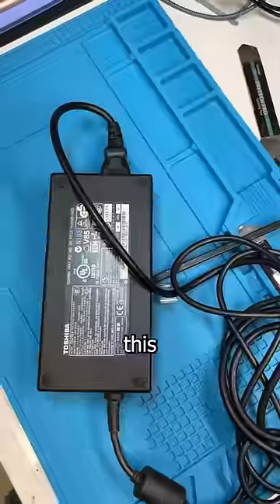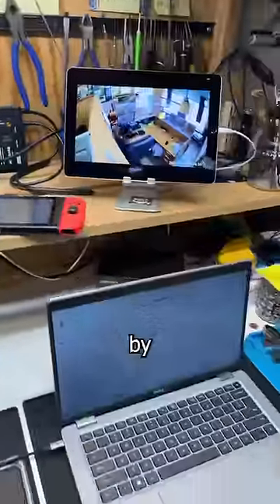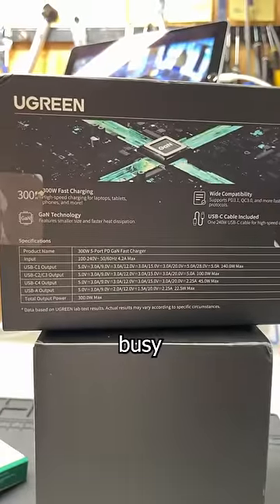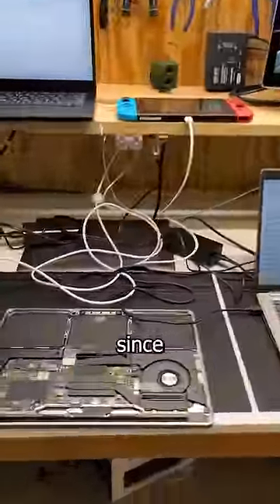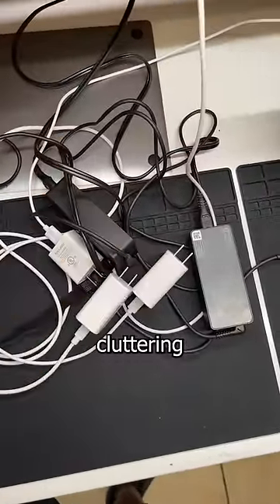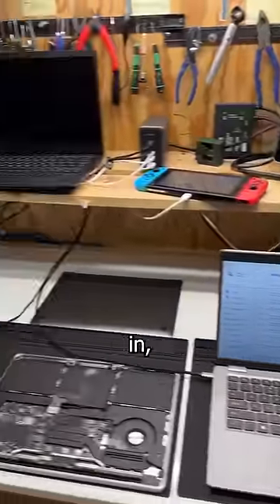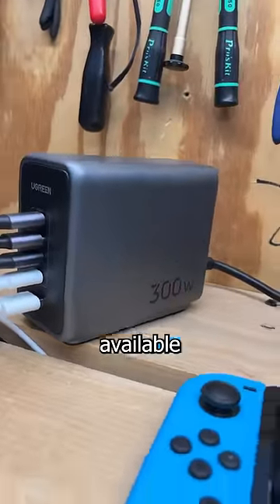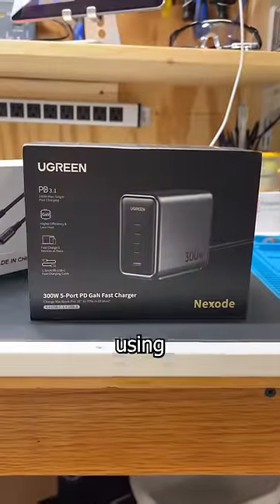This 5 port 300w charger is a must-have for saving space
This 5 port 300w charger is a must-have for saving space. Whether it's for a PC or charging a gaming console, this awesome piece of tech replaces 5 chargers. A must have for anyone who has a lot of technology or a computer repair shop like me!